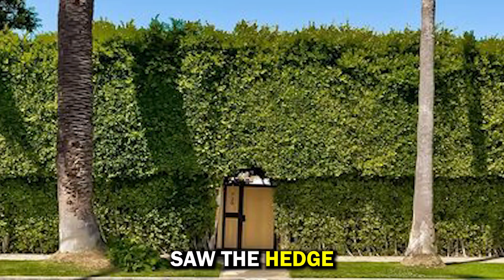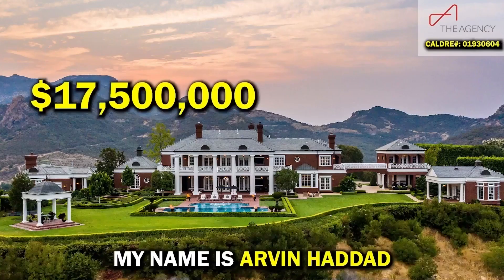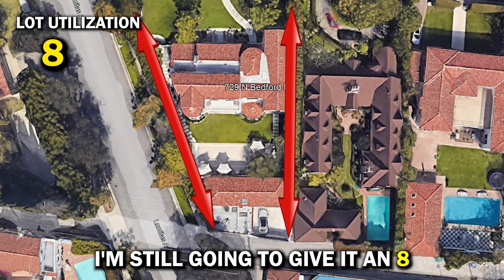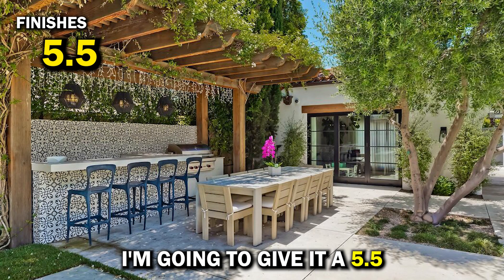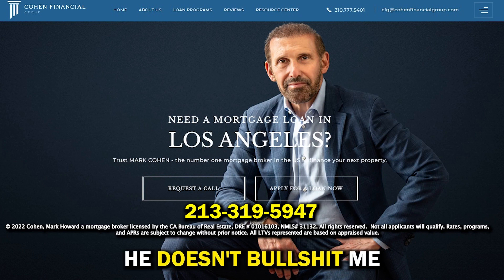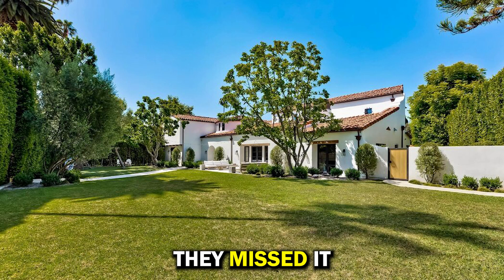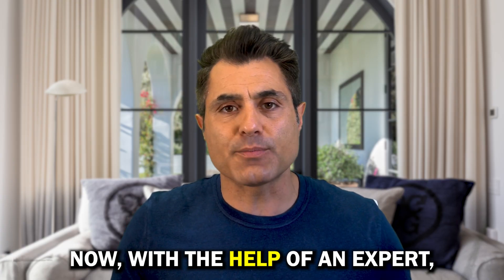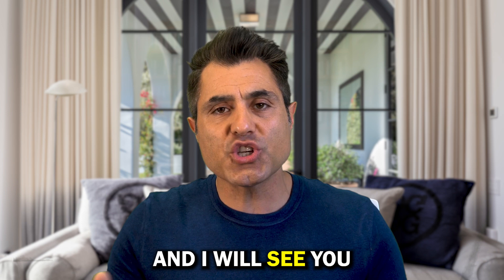Living in Beverly Hills | Home For Sale | 729 N Bedford Dr | $17,995,000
Welcome to the official "Arvin Haddad - ZipSmart" YouTube channel. In this video, Arvin analyzes 729 N Bedford Dr Beverly Hills, CA, 90210 which is currently listed for $17,995,000. In the first 2 minutes, he critiques the property based on his 10 factors of quality which are Location, Lot Quality, Lot Orientation, Lot Utilization, Privacy, Views, Scale and Architectural style, Layout, Finishes, and the X-Factor. The X-Factor tries to encompass what the other 9 factors could not, such as an element that makes the property stand out and/or financial upside and the suitability of the property as a rental investment.

In the 2nd part of the video, Arvin shares how he would have marketed the property differently, he focuses on the general marketing strategy to quality and arrangement of the photos to staging and how tidy or cluttered the property comes across.

In the 3rd and final part of the video, Arvin shares his favorite comparable property for valuation purposes.